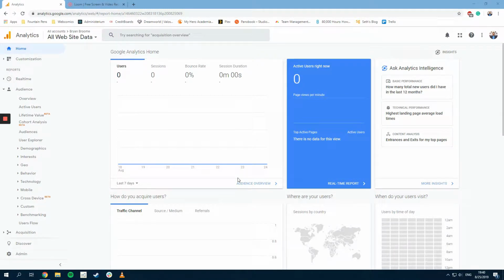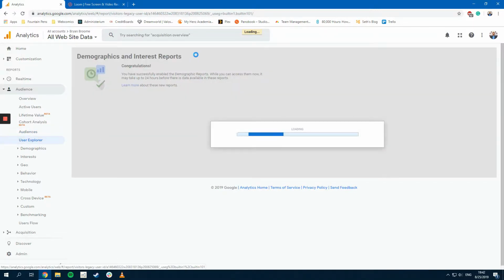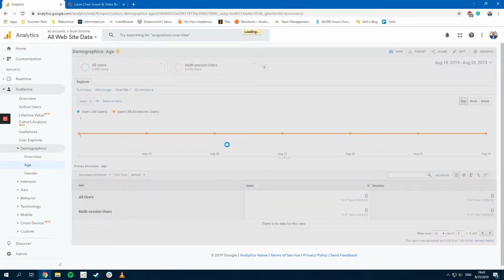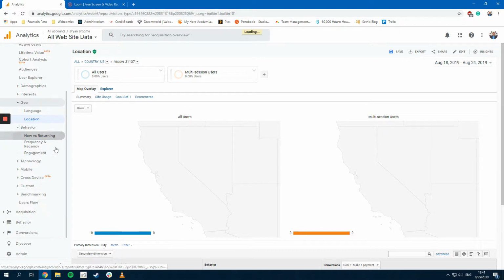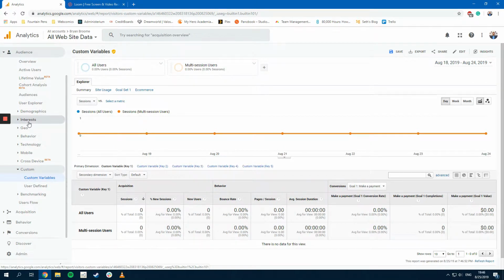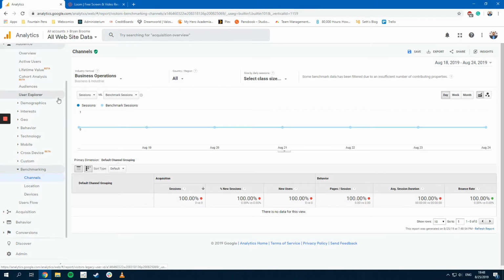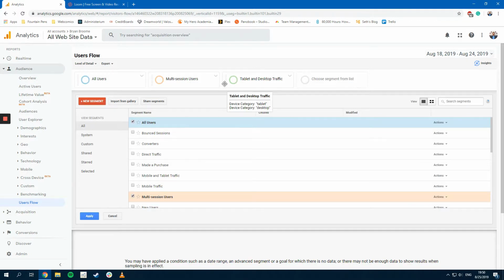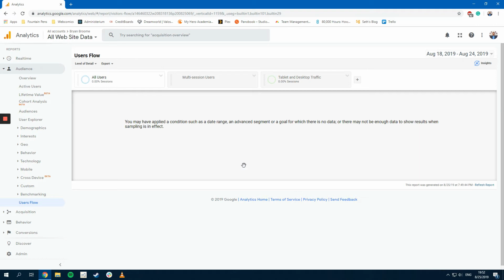Google Analytics Audience Data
A brief overview of how to view data by different categories.